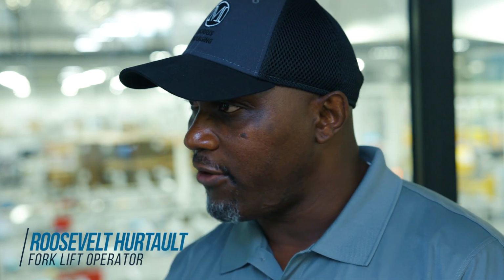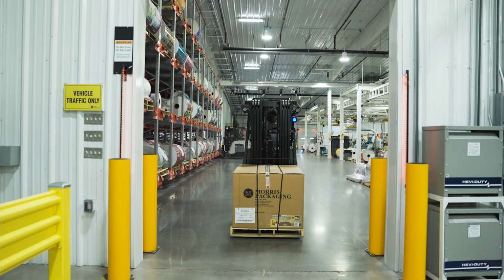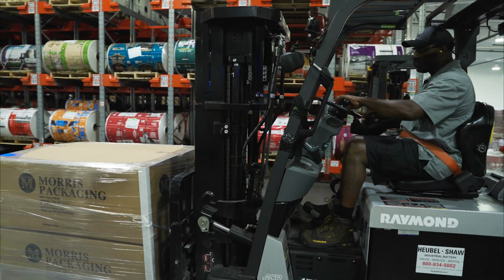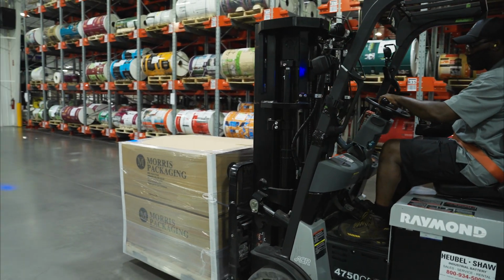A Day in the Life of a Forklift Operator at Morris Packaging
Ever wondered what it's like to be a forklift operator at Morris Packaging? Join us for an exclusive behind-the-scenes look at a day in the life of one of our skilled forklift operators. From navigating the bustling warehouse to ensuring products are ready for shipment, you'll witness the precision, dedication, and teamwork that make this role essential to our operations. Get ready for an eye-opening journey into the world of logistics and manufacturing.